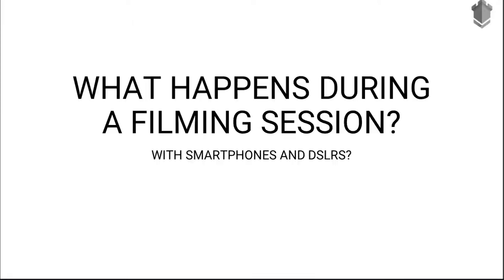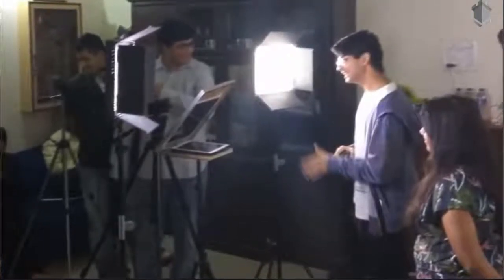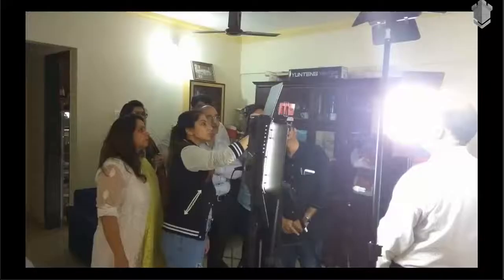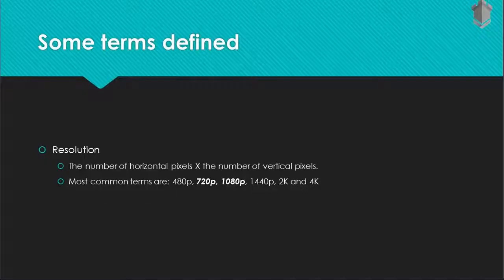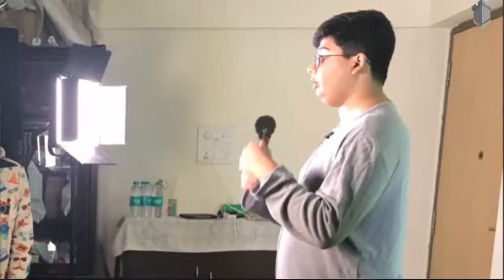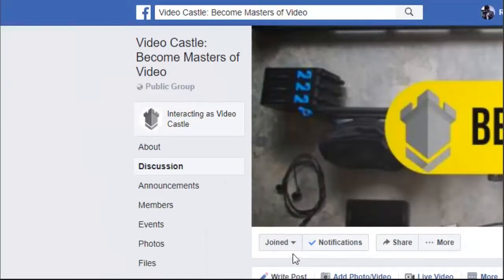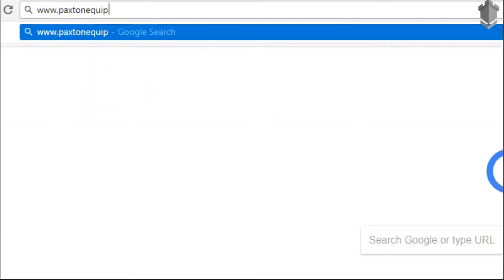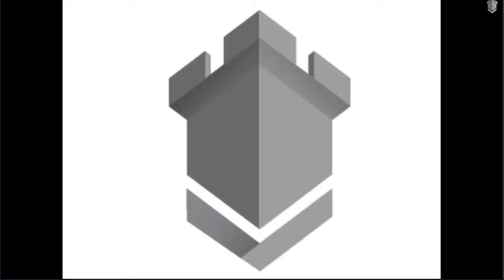Filming on Smartphones and DSLRs - Module 2 Sneak Peek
Here's a sneak peak at our workshops and the process of filming videos on Smartphones and DSLRs during those workshops. This Video was made with ONLY a SMARTPHONE!

REGISTER NOW FOR YOU TUBE WORKSHOP

Download the Brochure for details, link given below

Now Available ONLINE and OFFLINE (OCT 2nd, 2018)

Here's the outline for the YouTube Video Workshop Course

Module 1: The “Red Brick Road” of YouTube!
Module 2: Making the best Video!
Module 3: Editing and Uploading!
Module 4: Rank #1 in your search!
Module 5: Progress Review

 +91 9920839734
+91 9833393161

Like our